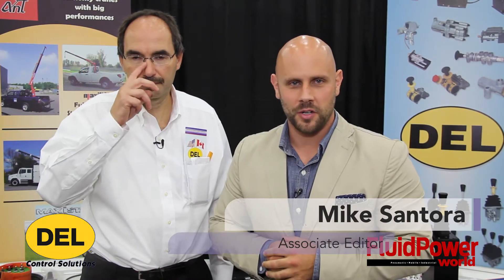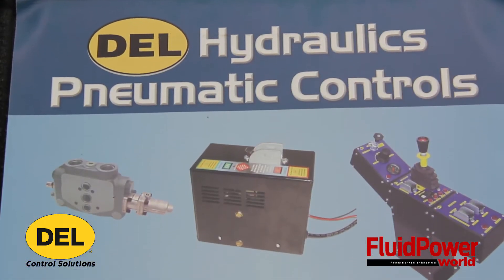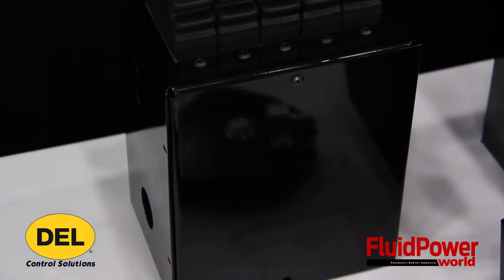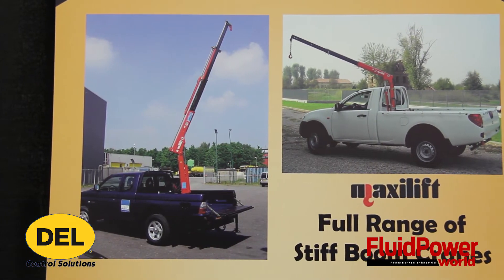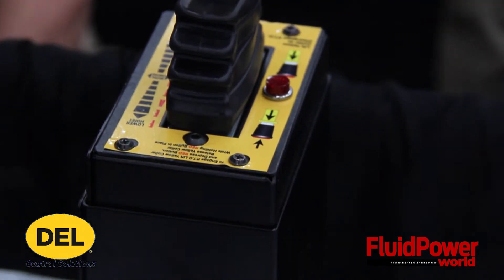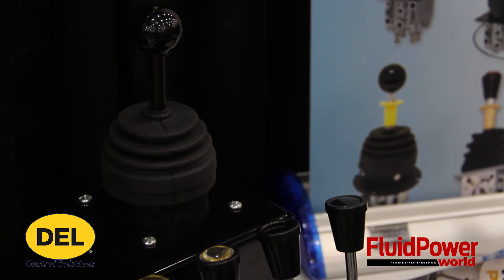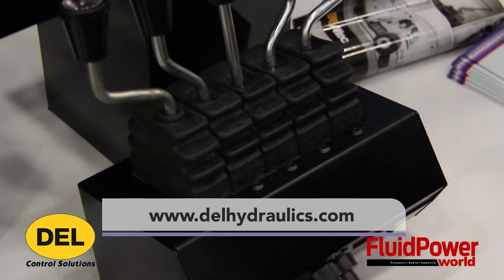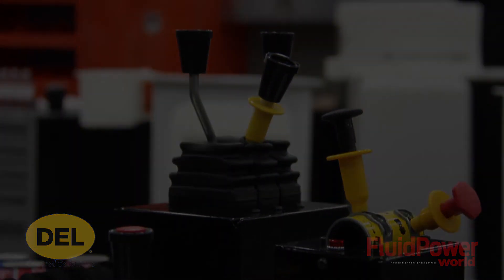DEL Hydraulics gives truck and van drivers a lift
In this video, Mark Zawadski of DEL Hydraulics speaks with Fluid Power World magazine at ICUEE 2015. Zawadski briefly touches on pneumatic control valves and spreading type valves for the dump body, snow plow industries.